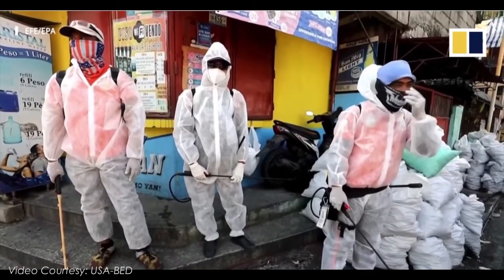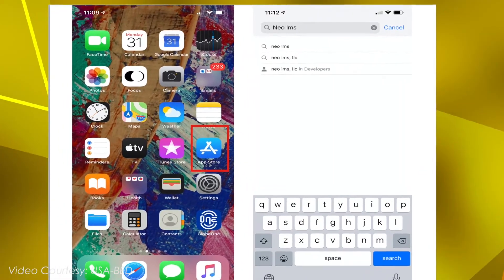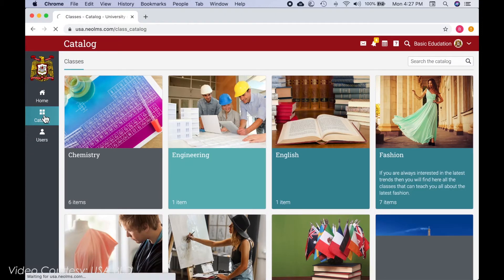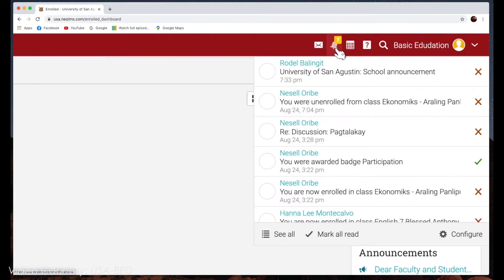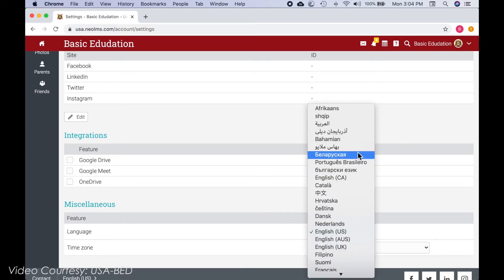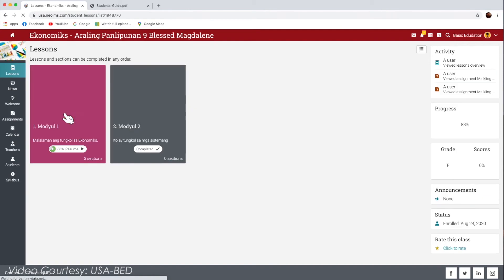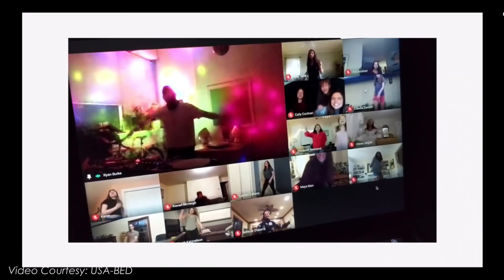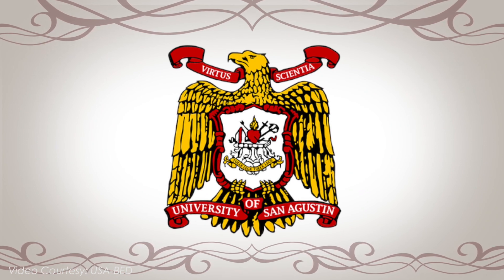University of San Agustin | NEO LMS Tutorial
How to download and install NEO LMS app.
For android users go to, 01:49
For iOS user go to, 02:10

To login NEO LMS using your USA email go to, 03:36

©USA-Basic Education Department